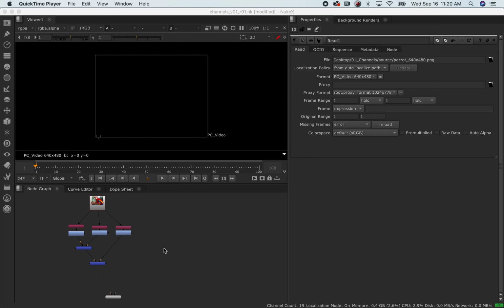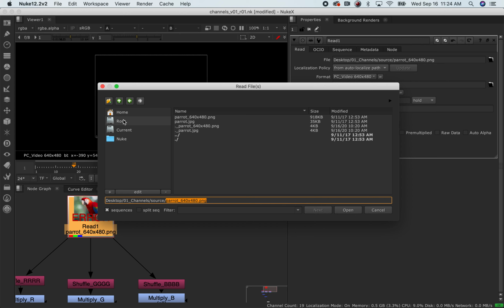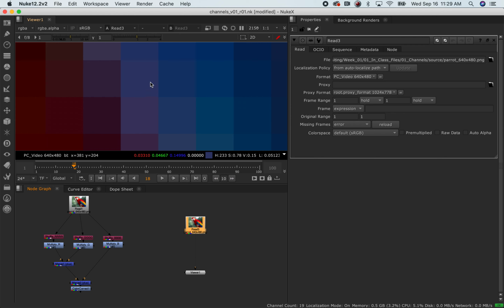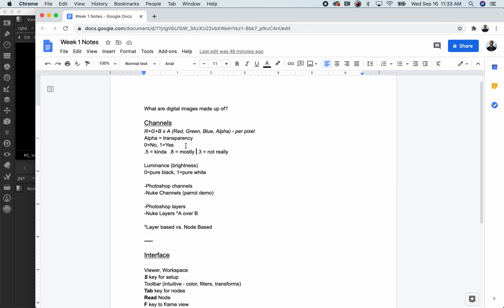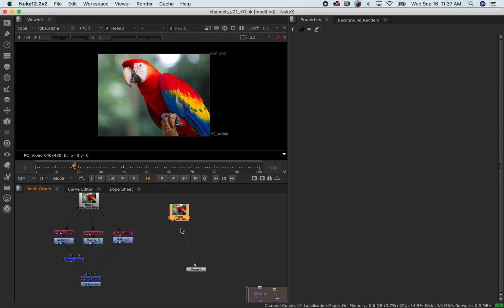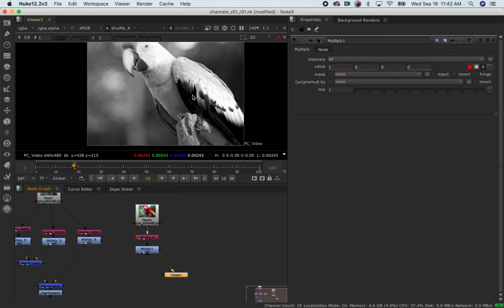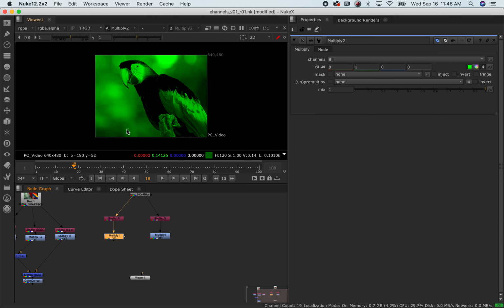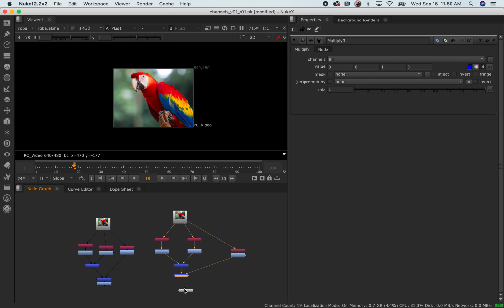01: Channels + Pixels in Digital Images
Digital Image Components and Nuke Interface